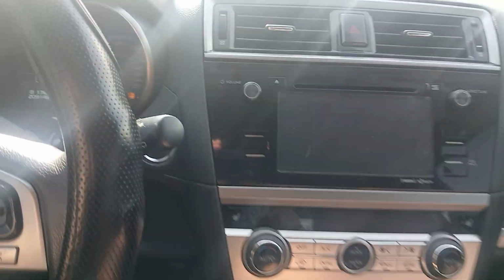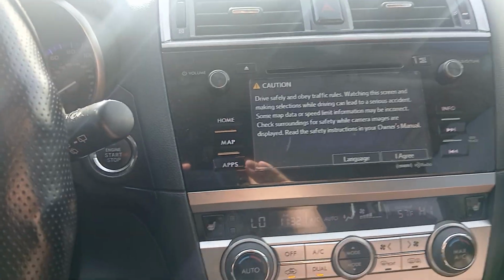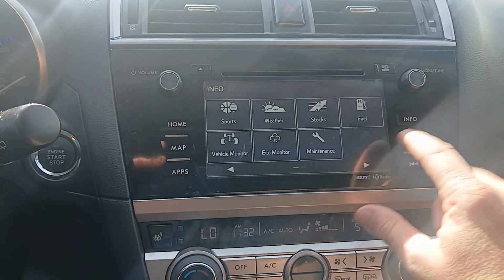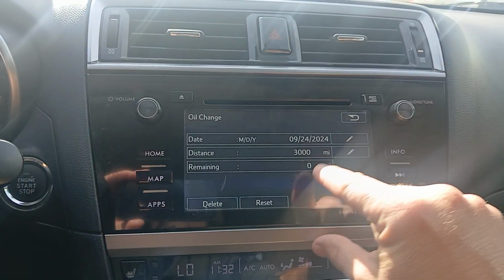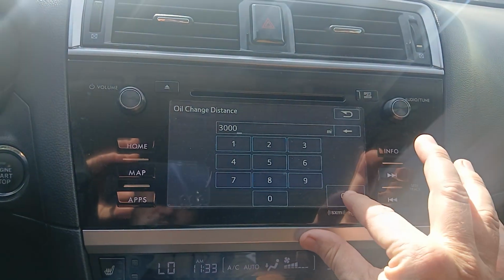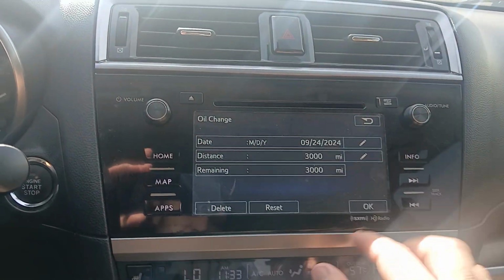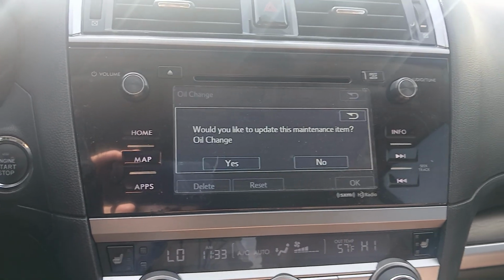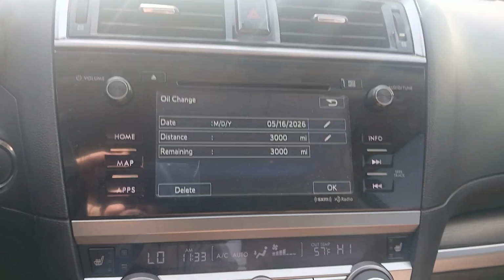How to Reset Oil Maintenance Light – Subaru Outback (2015–2019)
Just changed the oil and the maintenance reminder is still on in your 2015, 2016, 2017, 2018, and 2019 Subaru Outback? 🚗🛢️
This quick step-by-step guide shows you exactly how to reset the oil maintenance life using the dashboard and infotainment settings — no scan tool or mechanic required.

In this video you’ll learn:
✔️ Where to find the maintenance / vehicle settings menu
✔️ The exact reset steps for oil life
✔️ How to confirm the reset worked
✔️ What to do if the reminder won’t clear

Perfect for DIY owners, used-car buyers, or anyone keeping their Subaru service schedule accurate after an oil change.